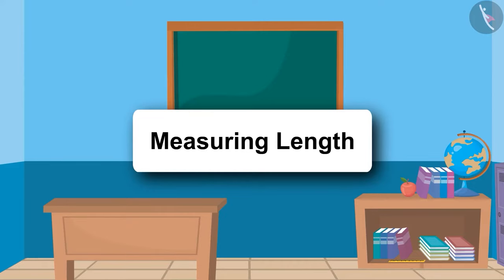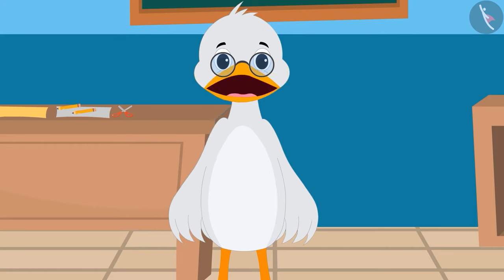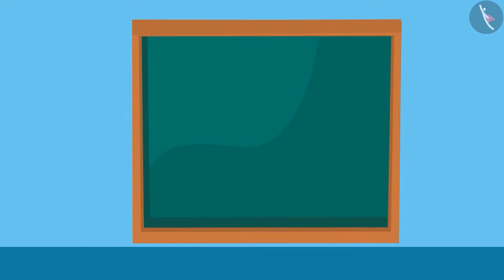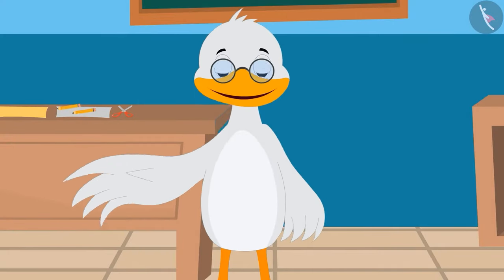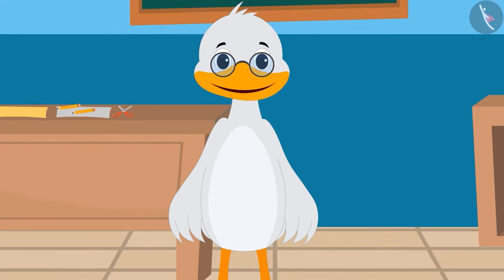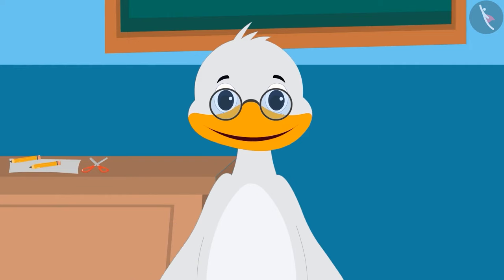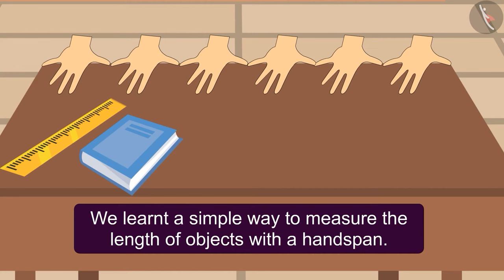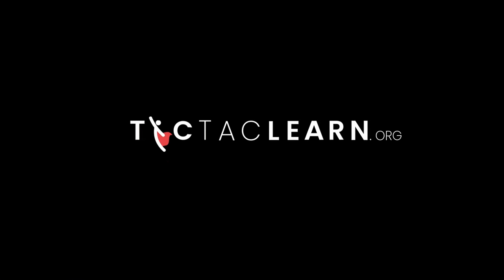Measuring Length - Non standard unit | Measuring Length Of Objects Using Hand Span | Part 1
Dear students,

In this video, you will learn how to measure the length of objects using body parts. For this video, you will learn how to use your hands to measure length. Have Fun with Gaffy !

Happy Learning!